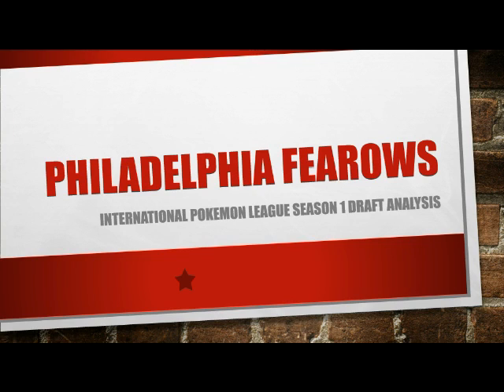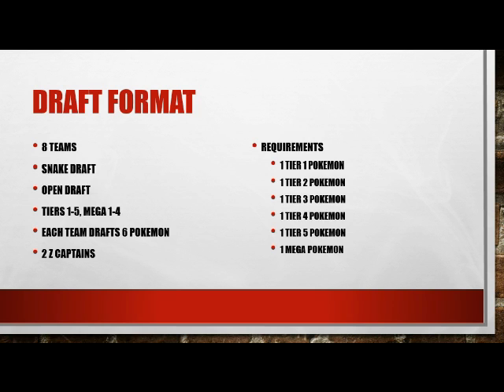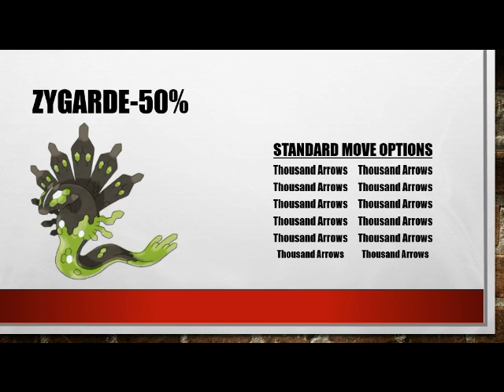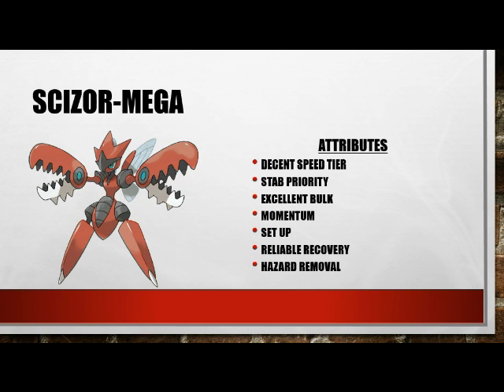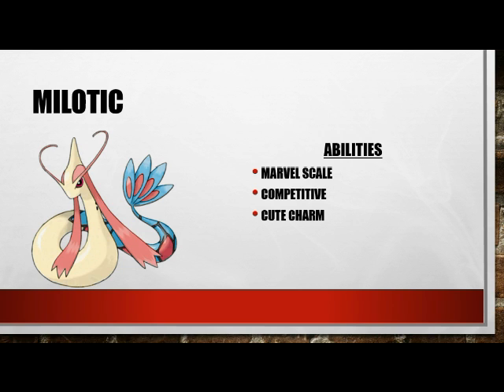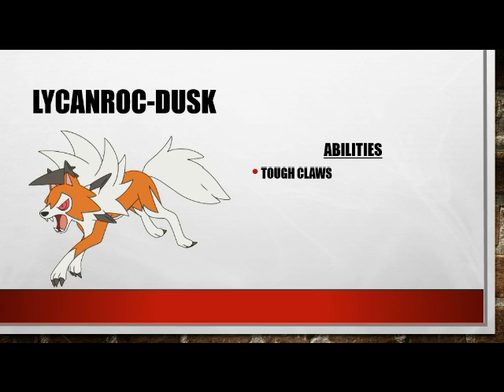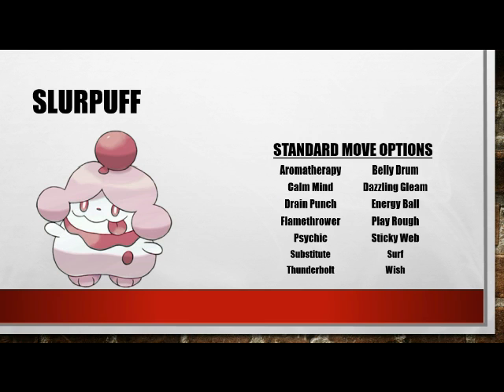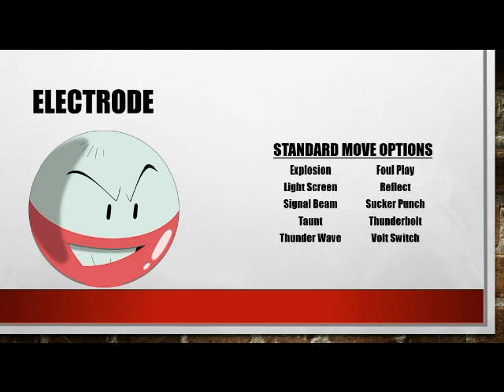IPL Season 1 Philadelphia Fearows Draft Analysis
A new league, who would've thought! Check out our draft analysis in a new league with a little niche!